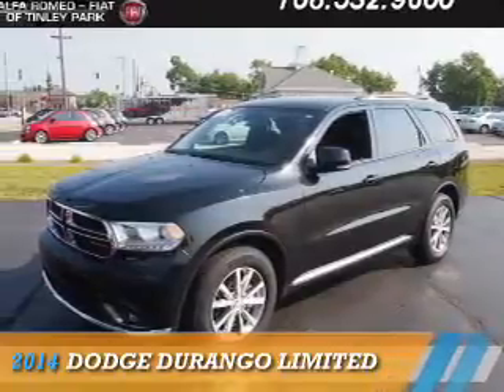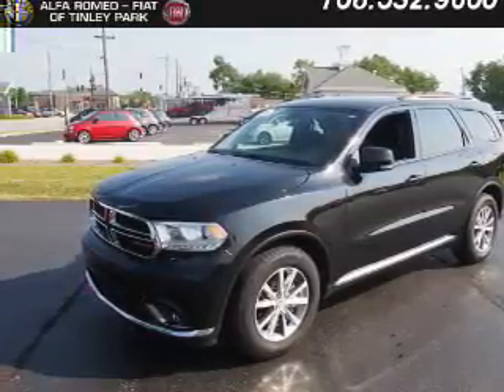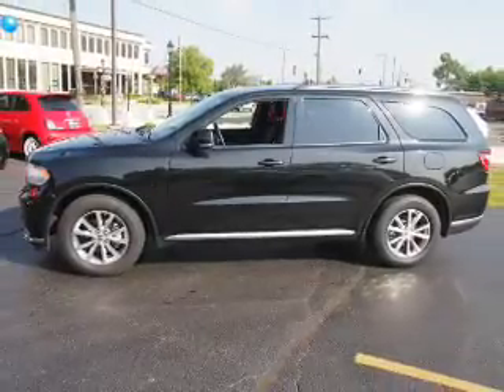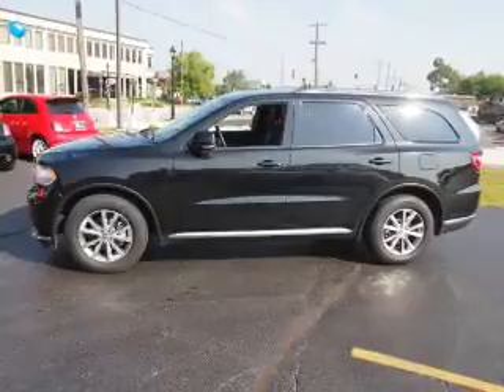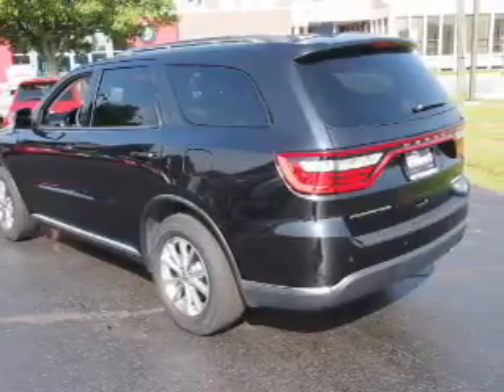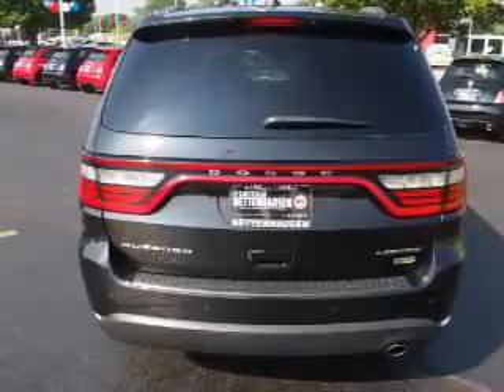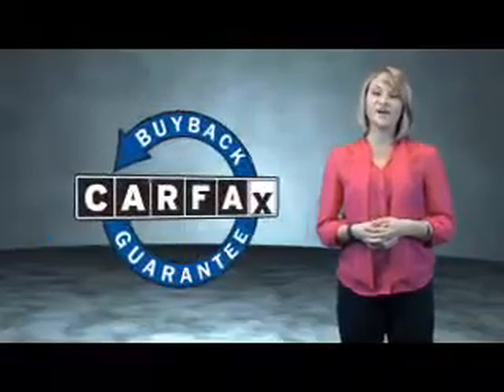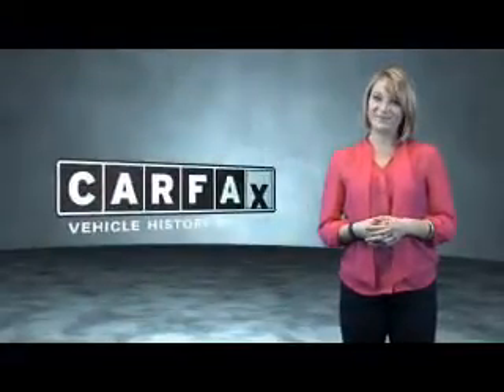2014 Dodge Durango F4488 - Tinley Park IL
Year: 2014
Make: Dodge
Model: Durango
Trim: Limited
Engine: 3.6 liter 6 cylinder RWD
Transmission: Automatic
Color: Black
Mileage: 28203
Address:
17514 Oak Park AvenueTinley Park, IL 60477
VIN:1C4RDHDG7EC537603